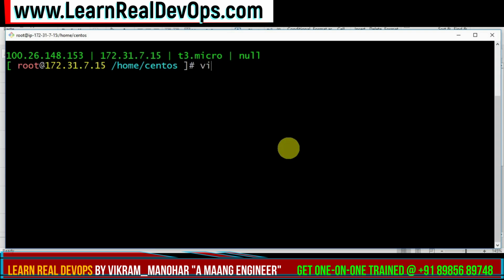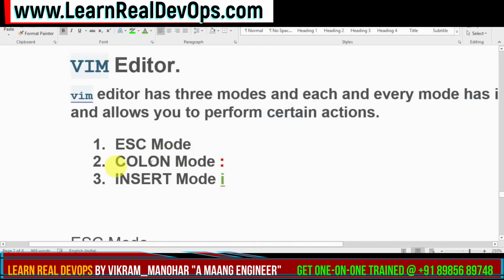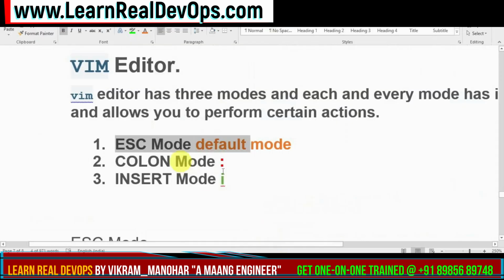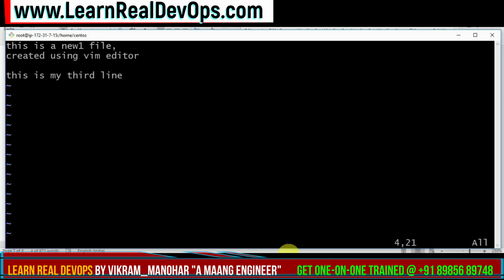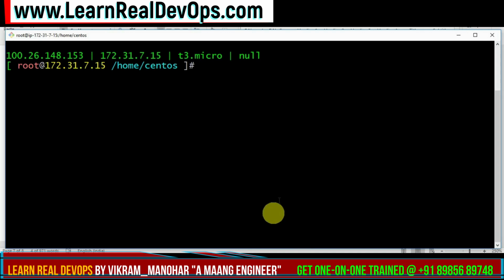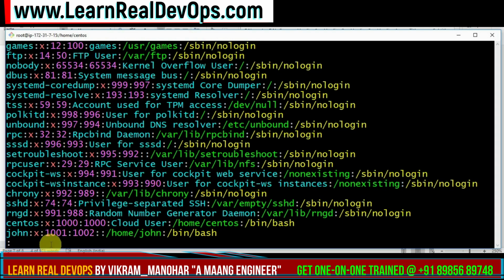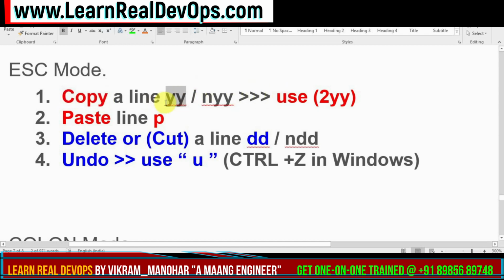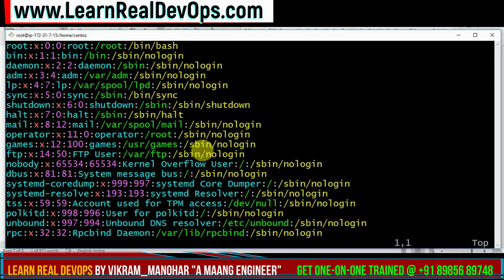Linux for DevOps (RedHat) || Video-8 || Part-4 || LearnRealDevops.com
Linux for DevOps using RedHat CentOs-8 for IT and Non-IT.
Linux is a every minute language on which Devops runs.
To master DevOps culture, Linux is a Must and RedHat is used inside organisations.

0:00 - Welcome
0:11 - VIM Editor is discussed in detail

DevSecOps | Infrastructure as Code | Configuration as Code | GitOps | Pipeline as Code | Continuous Development | Continuous Integration | Continuous Deployment | Continuous Monitoring

LearnRealDevops (get ONE to ONE training) from Vikram_Manohar (a maang Engineer)

Welcome to "LearnRealDevops" 😊!
For  "devops + aws" ONE-on-ONE training
Thank you for contacting AMARA Sreenidhi Technologies!
(I am an SRE working for MAANG)
learn industry ready DEVOPS + AWS.